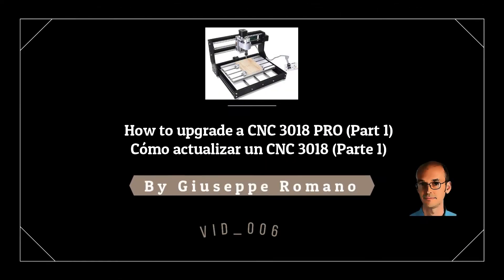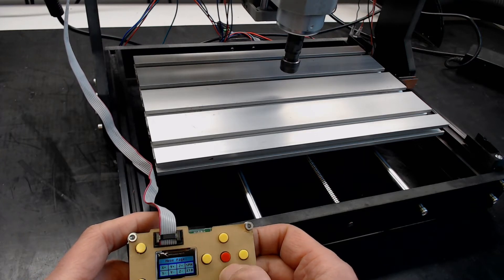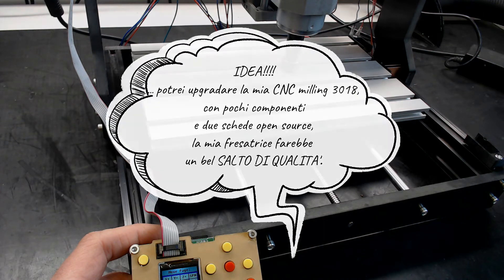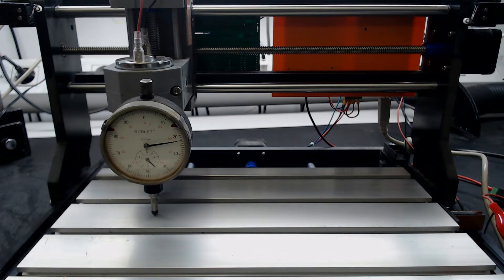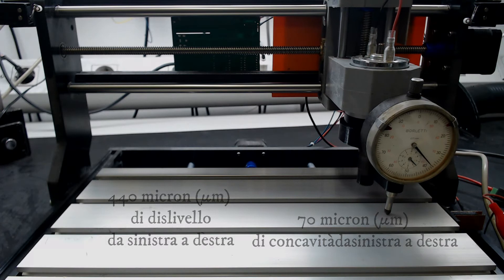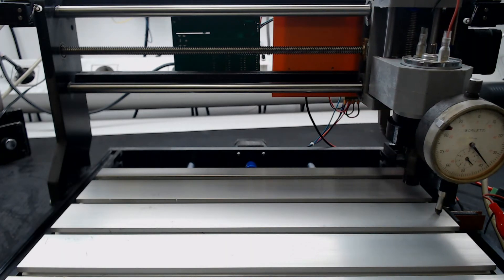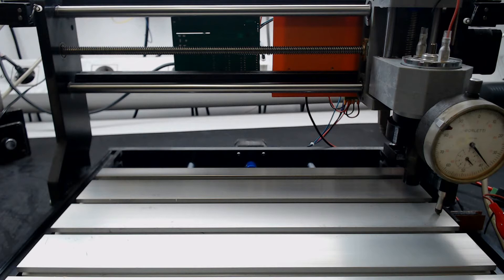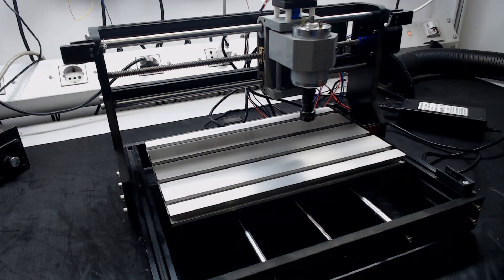006_UPGRADE CNC MILLING 3018 Part 1 - Arduino MEGA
UPGRADE CNC MILLING 3018 Part 1 - Arduino MEGA

0:00 Introduction
0:06 CNC 3018, original version
0:36 Scanning of the plane with the centesimal comparator
1:01 Problems with CNC 3018 in the basic version
1:53 Removing unnecessary hardware
2:18 Mounting the upgrade
4:03 Presentation of the individual components
4:33 Comparison and conclusions

Hardware used:
-CNC 3018
-Arduino MEGA 2560 Rev.3;
-Shield RAMP 1.4 (for Arduino MEGA );
-3 drivers for A4988 microstepping;
-A self-built board for power distribution
- A self-made board for the connection of probe and spindle motor
-A centesimal comparator
More about this source textSource text required for additional translation information
Send feedback
Side panels